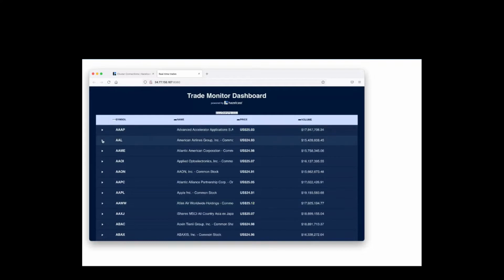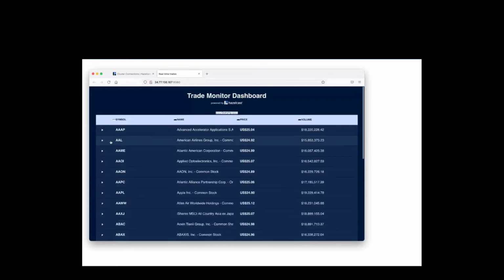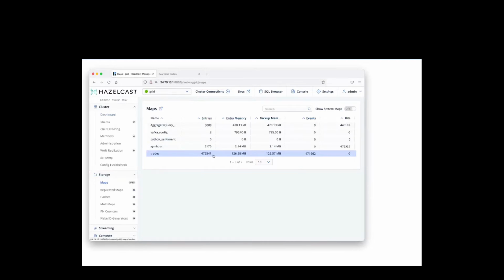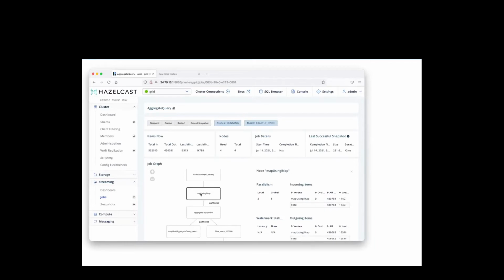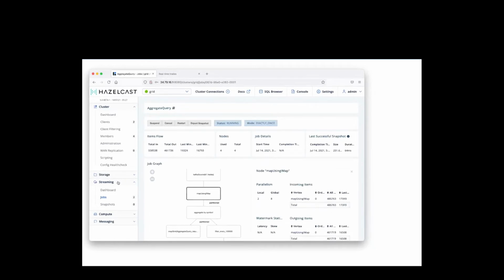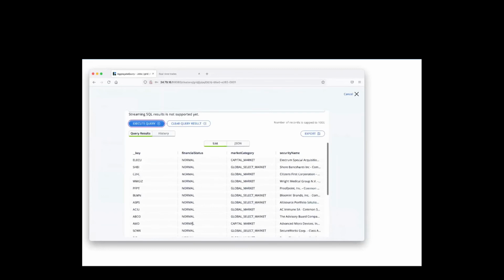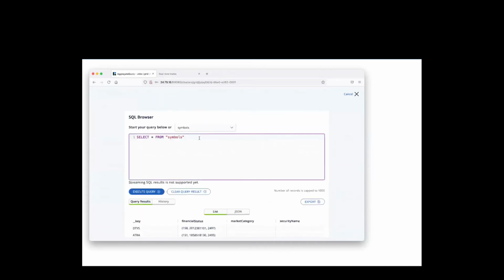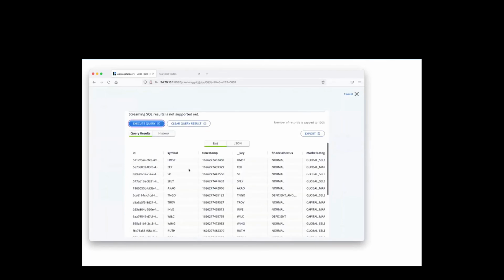Demo: Embracing Stream Processing and a Fast Data Store to Transform Trade Monitoring Processes.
Neil Stevenson provides a demo of the Hazelcast Platform in action.